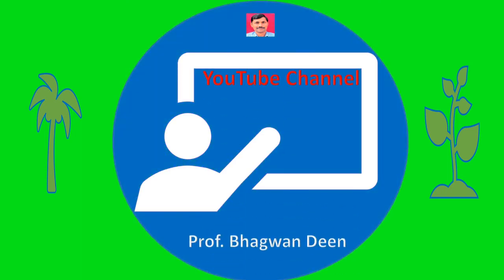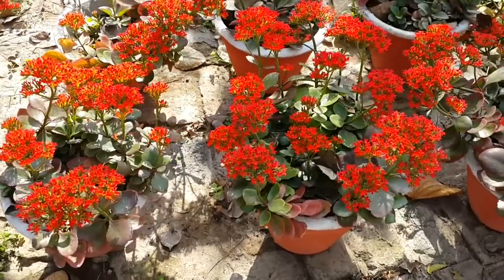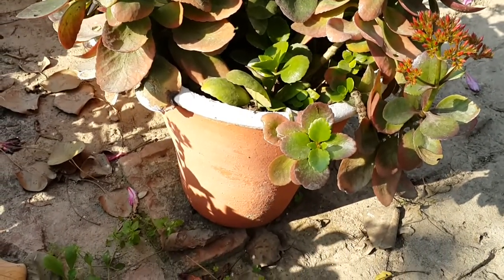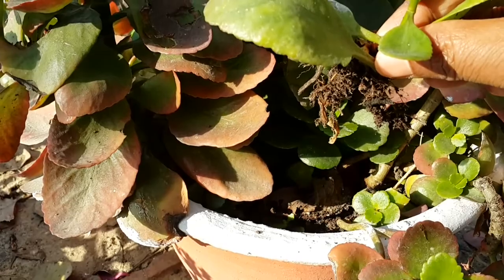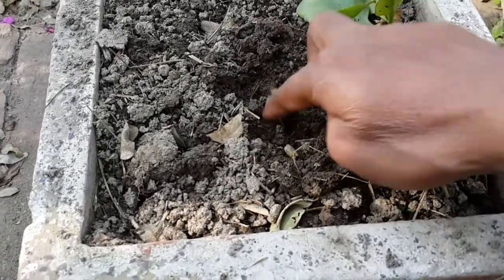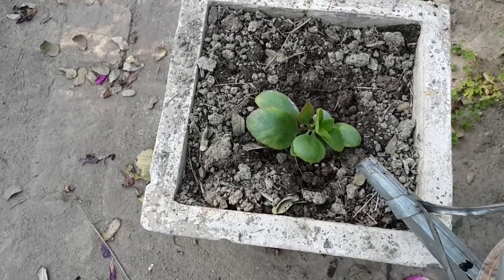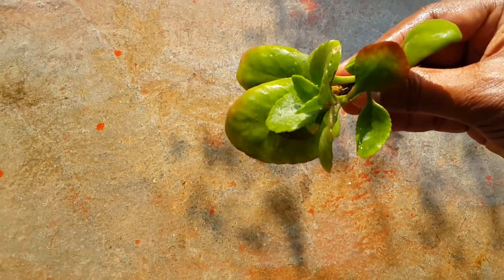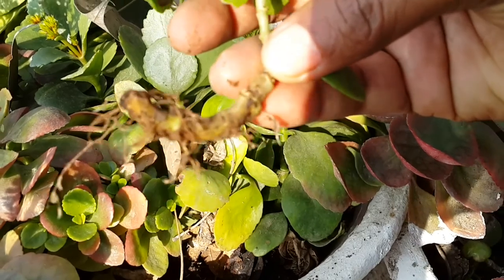Kalanchoe: How to propagate and grow Kalanchoe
Kalanchoe does not bear male flowers resulting no seeds production therefore it is only propagated by vegetative means. It bears long lasting flowers of wide colour range and can be grown in pot for its beautiful flowers.